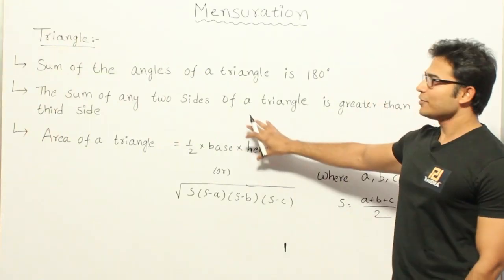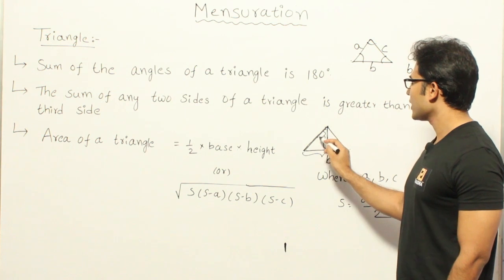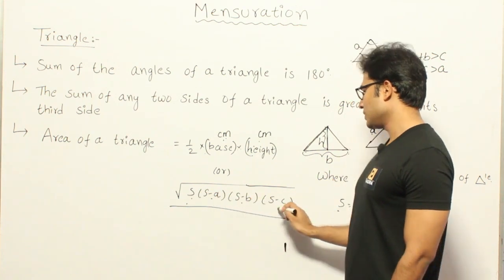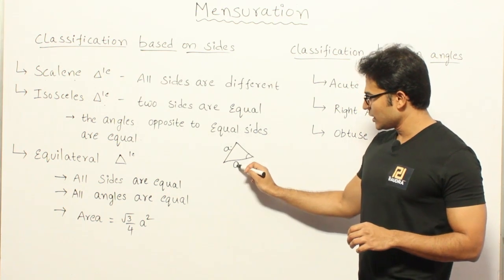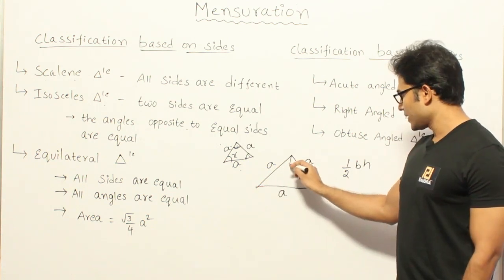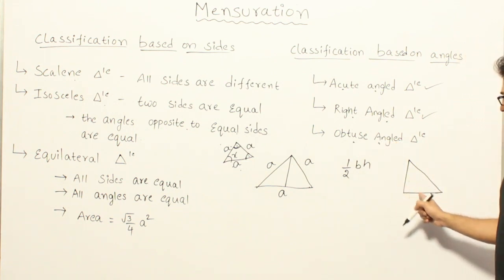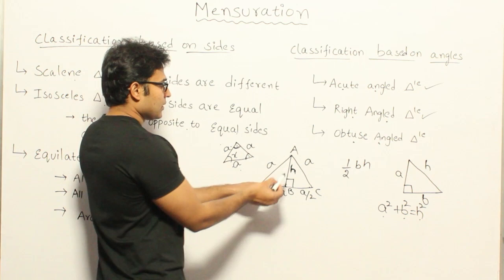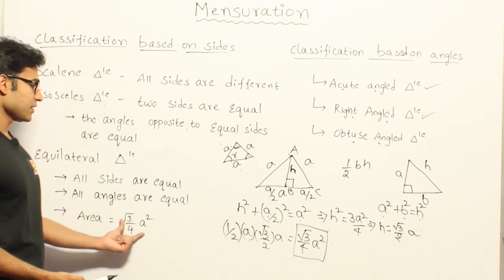Aptitude | Mensuration | Introduction to Mensuration | Ravindrababu Ravula | Free GATE CS Classes